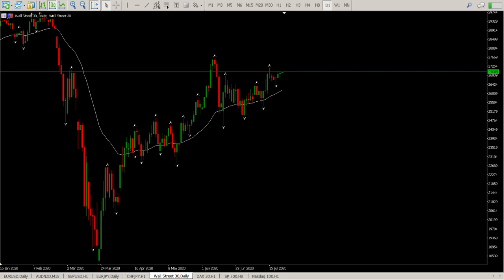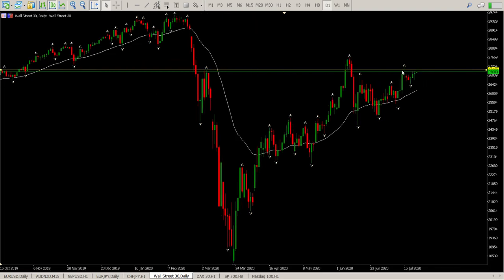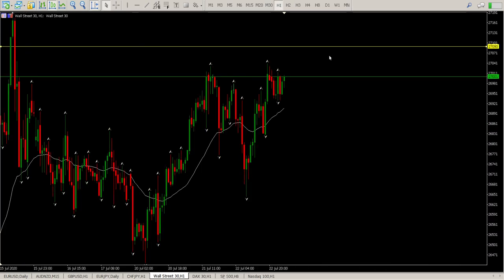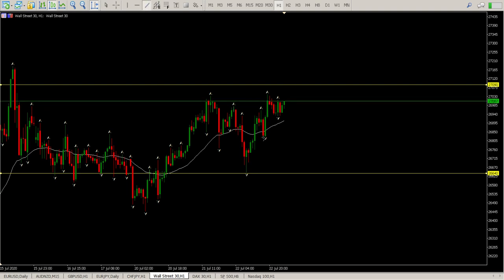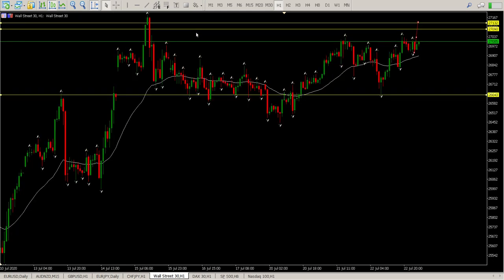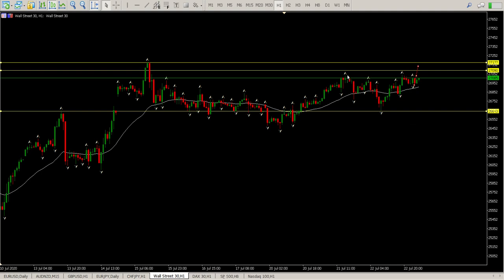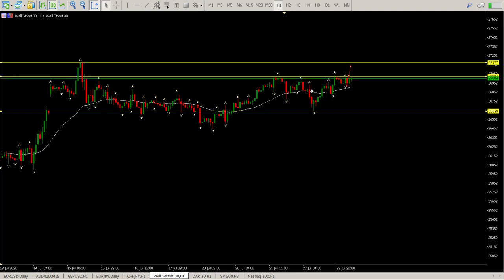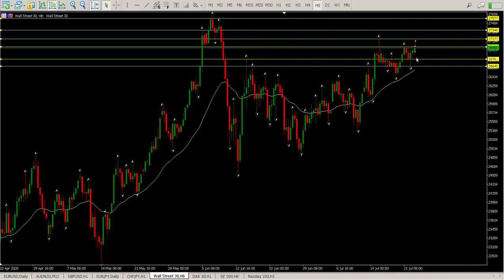Dow Jones Free Trade Signals Today 23 July 2020. Trend Trading Strategy Technical Analysis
Technical analysis, daily trend trading strategy for day trade setups for Dow Jones Free Trade Signals Today 23 July 2020.